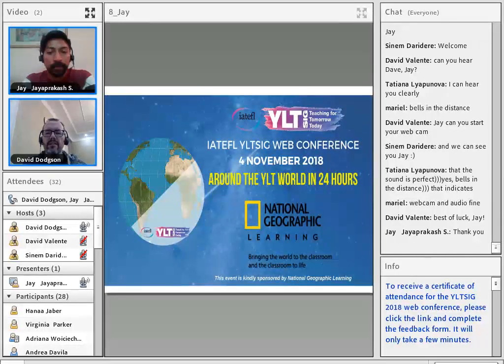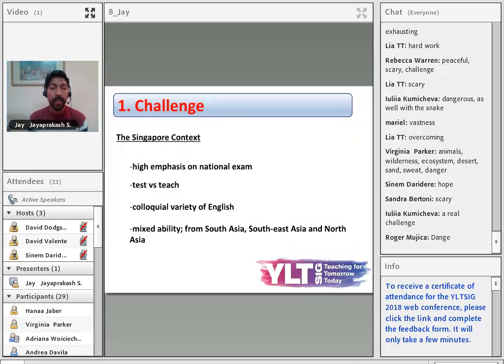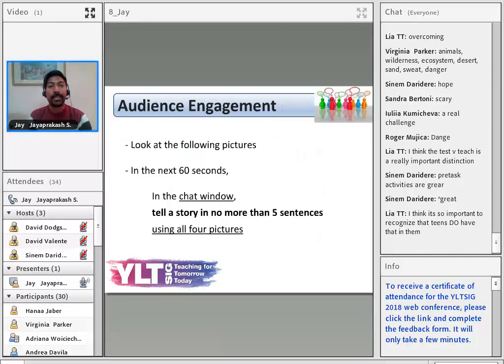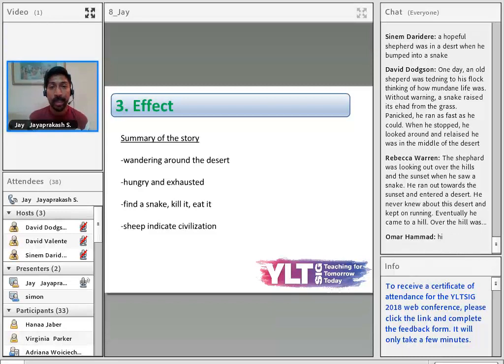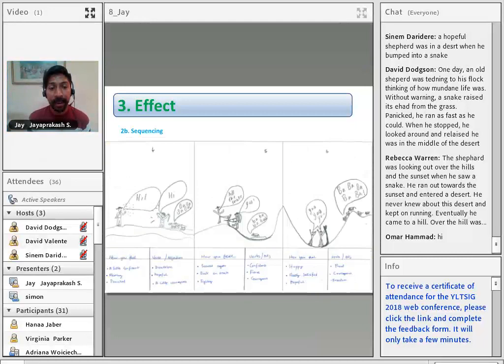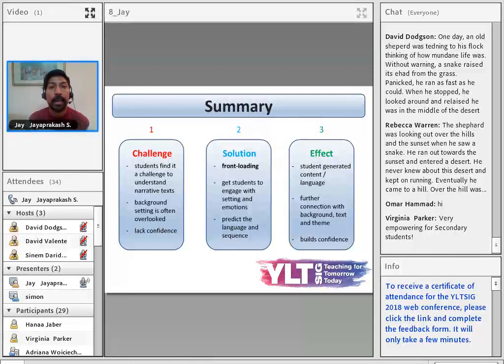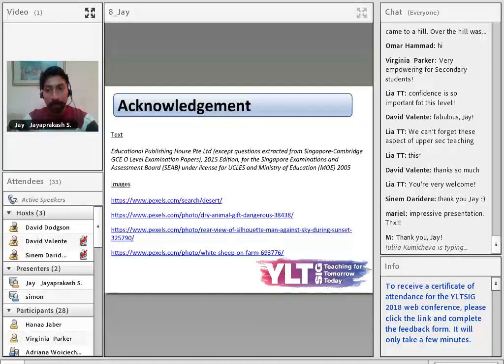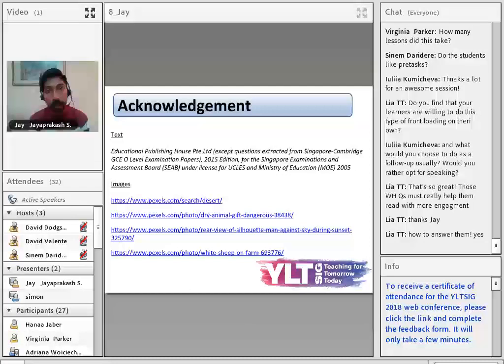Engaging texts: a visual storyboard approach , Jayaprakash Sarasagopal (Upper Secondary)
YLTSIG ANNUAL WEB CONFERENCE, AROUND THE YLT WORLD IN 24 HOURS! Sunday 4 November 2018